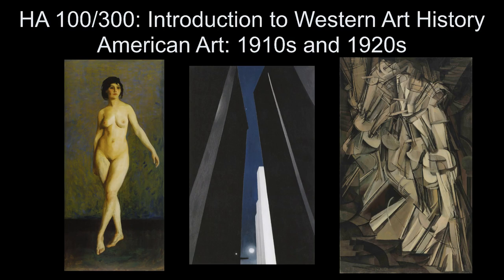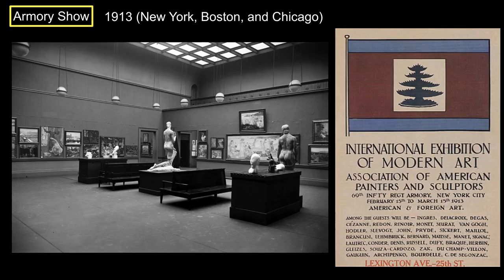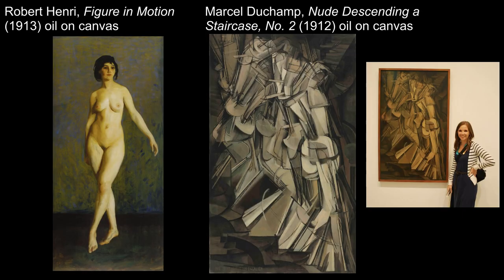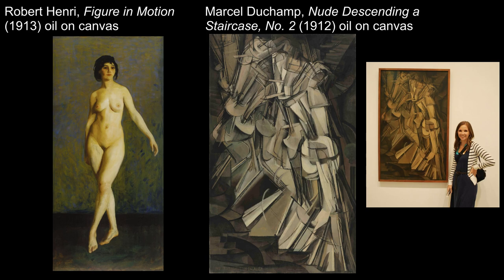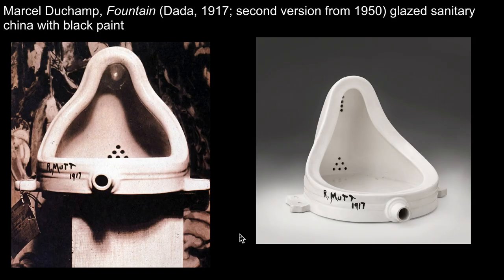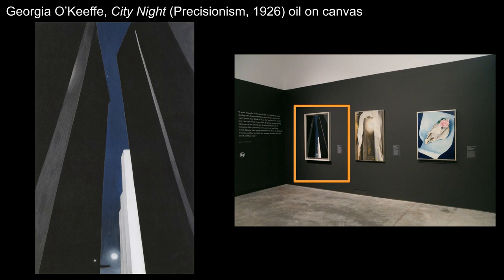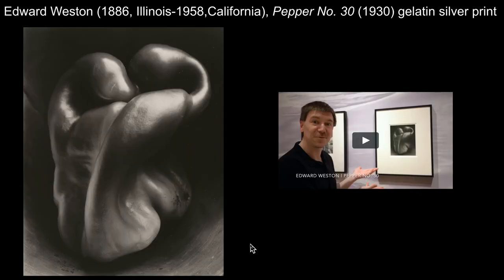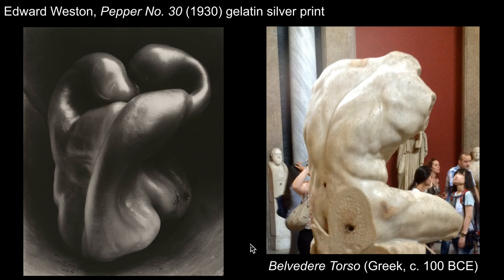Lesson 8 1 American Art 1910s and 1920s